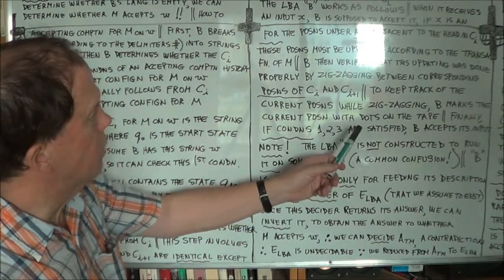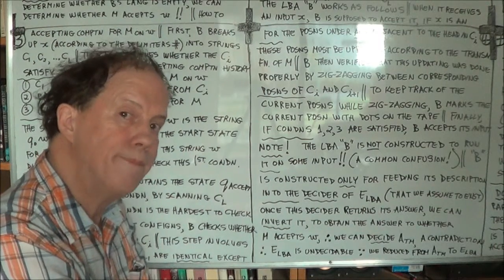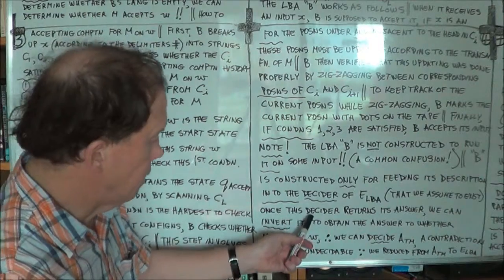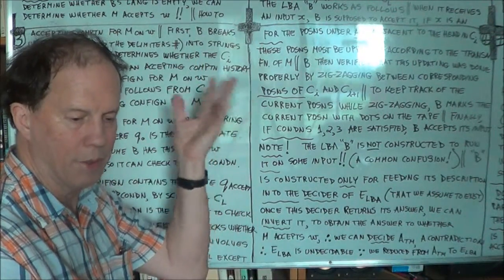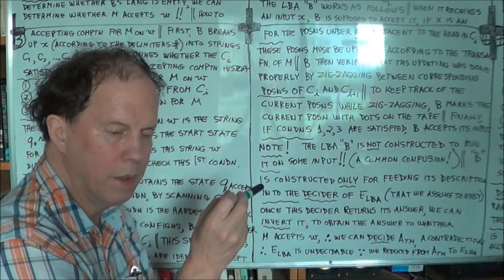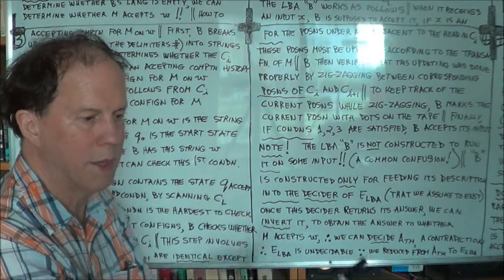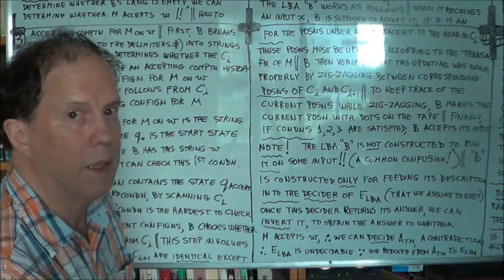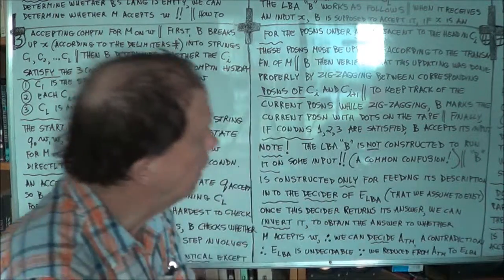deGarisMPC ThComp5n 2of2 Sen,M1,Sipser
Theory of Computation (Sen, M1, Sipser) Lect. 5n ("Reducibility"), Pt. 2 of  2